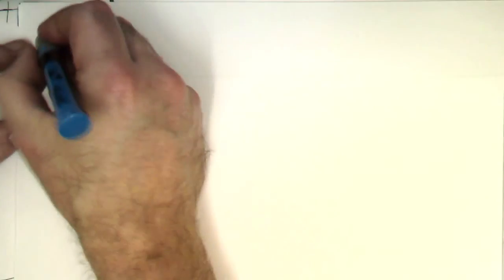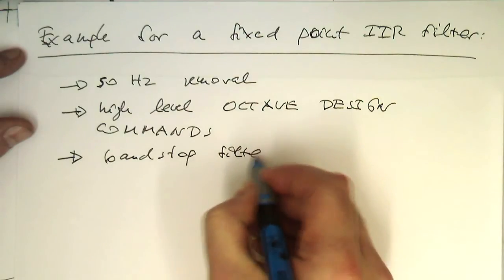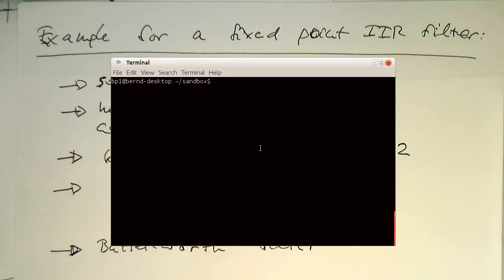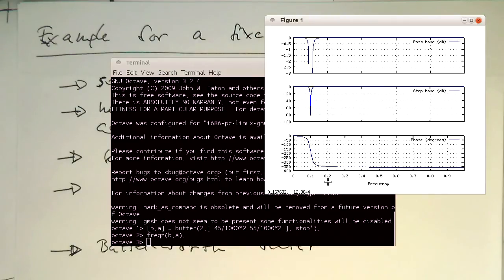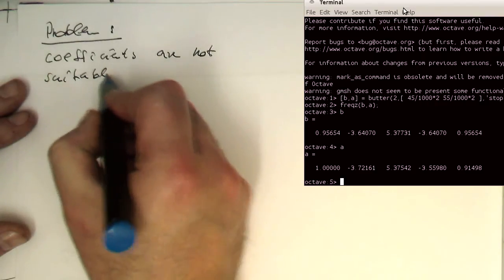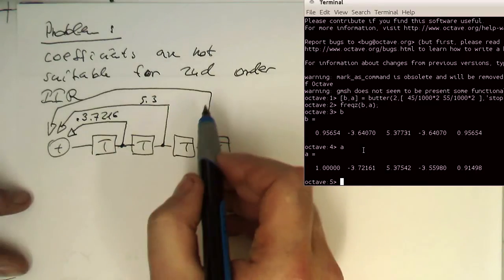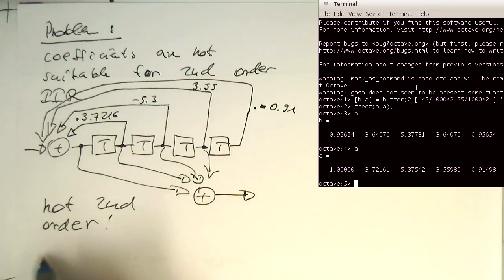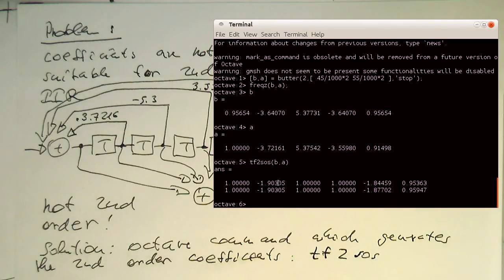Fixed point IIR filters: creating a cascade of direct form type 1 filters (0001)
We use the high level octave commands to obtain the coefficients for the two 2nd order filters and arrange them in a cascade. For now the coefficients are floating point numbers but already arranged in 2nd order building blocks.